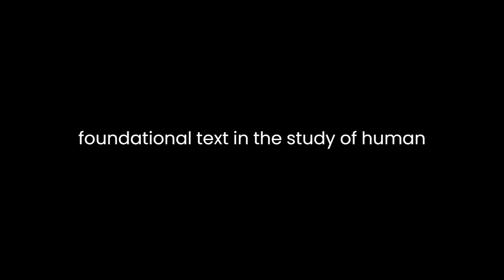"The Descent of Man" By Charles Darwin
"The Descent of Man" is a seminal work by Charles Darwin, first published in 1871, in which he extends his theory of evolution to encompass the origin of human beings. This book is a continuation of his groundbreaking work "On the Origin of Species," published in 1859, and represents a significant advancement in our understanding of human evolution. In this literary analysis, we will explore some of the key themes and ideas presented in "The Descent of Man."Darwin begins the book by acknowledging that many people, including some of his contemporaries, found it challenging to accept the idea that humans are part of the animal kingdom and share a common ancestry with other species. He highlights the importance of examining the physical and mental characteristics of humans in order to understand their evolutionary history. This sets the stage for his exploration of various aspects of human evolution.One of the central themes in the book is the concept of sexual selection. Darwin argues that, in addition to natural selection (survival of the fittest), sexual selection plays a significant role in shaping the traits and behaviors of organisms, including humans. He distinguishes between two forms of sexual selection: male-male competition and female choice. Through these mechanisms, certain traits are favored, leading to the development of specific characteristics over time.Darwin's discussion of sexual selection is particularly interesting when applied to human beings. He points out that human societies have complex systems of courtship and mate selection, and that these cultural practices have a profound influence on the evolution of human traits. He suggests that the preferences of one sex for certain traits in the other sex can lead to the exaggeration of those traits over generations. This can explain the development of traits that may not be directly related to survival but are attractive to potential mates.Furthermore, Darwin explores the differences between the sexes in various species, including humans. He notes that, in many cases, males and females have different roles and characteristics, driven by the demands of reproduction. In human societies, these differences have been magnified by cultural practices and societal norms. Darwin's observations on the division of labor and social roles between the sexes reflect the attitudes and understanding of his time, which were influenced by Victorian-era gender norms."The Descent of Man" also delves into the topic of the moral and intellectual development of humans. Darwin suggests that our moral and intellectual faculties have evolved over time, just like our physical traits. He argues that the fundamental moral qualities, such as sympathy and social instincts, have their roots in the behavior of our distant ancestors. He discusses the development of moral codes and the role of conscience in human society. However, it is important to note that Darwin's views on morality were influenced by the social and philosophical context of his era, and some of his ideas have been subject to criticism and revision in the light of contemporary knowledge.In the latter part of the book, Darwin examines the origins of various human attributes, including language, tool use, and artistic expression. He considers the mental and emotional capacities that distinguish humans from other animals. While he doesn't provide a complete or detailed theory of these characteristics, he suggests that they can be understood as products of evolutionary processes, shaped by natural and sexual selection."The Descent of Man" is not without its controversies and limitations. Darwin's discussion of race, for instance, has been criticized for its racial hierarchy and the use of terminology that is considered offensive today. It is essential to read this work within the historical context and be aware of the progress made in the fields of anthropology, genetics, and sociology since its publication.In conclusion, Charles Darwin's "The Descent of Man" represents a significant contribution to our understanding of human evolution and the broader theory of evolution. It explores the themes of sexual selection, the differences between the sexes, the development of moral and intellectual faculties, and the origins of various human attributes. While some of Darwin's ideas have been revisited and revised in light of contemporary knowledge, this work remains a foundational text in the study of human evolution and biology.